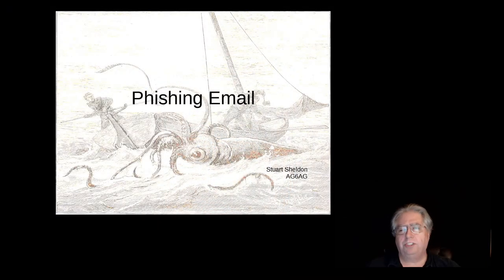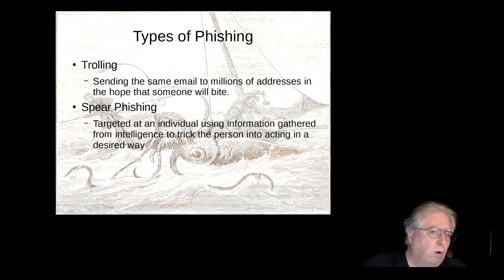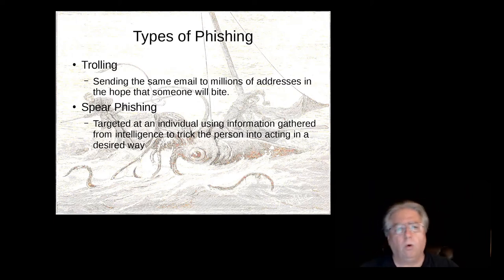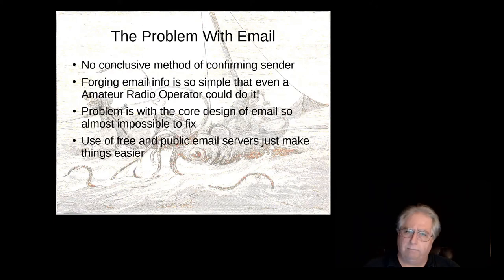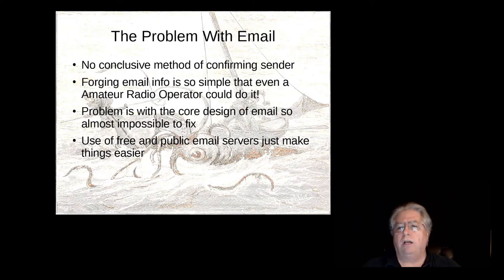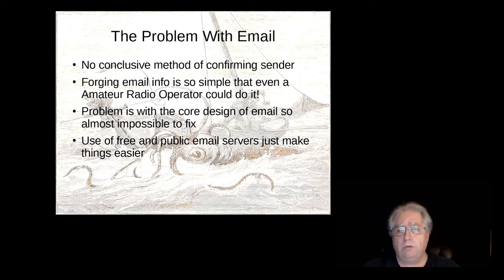Simple Ways of Detecting Phishing Emails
This is a presentation I did around a year ago showing some basic tricks to ID Phishing Emails. I seem to be getting more calls about this stuff at my real job, that it just made sense to post this.